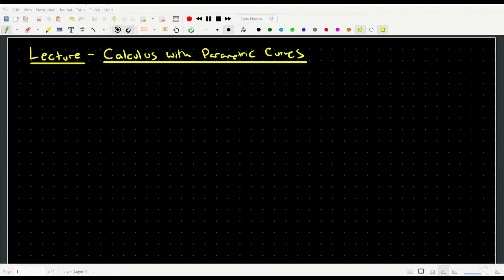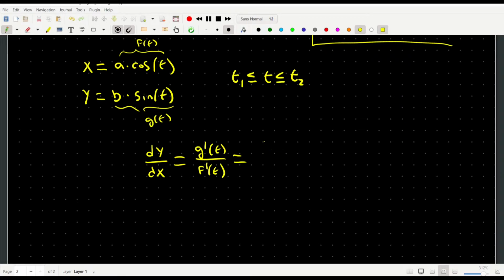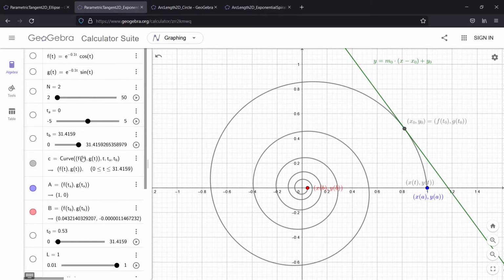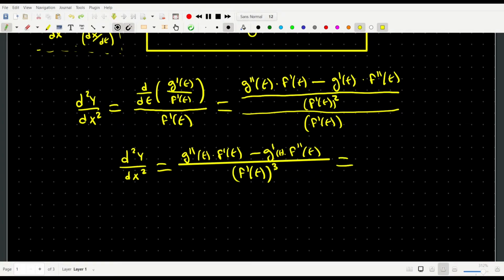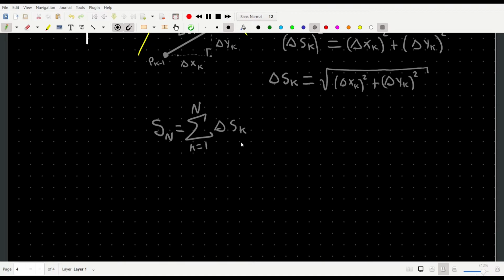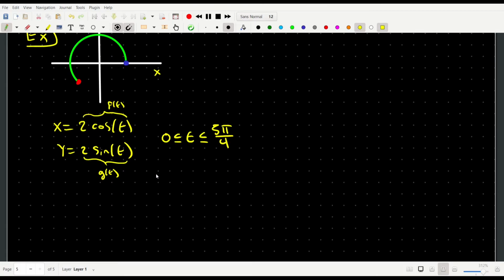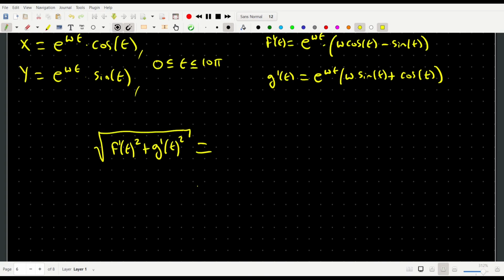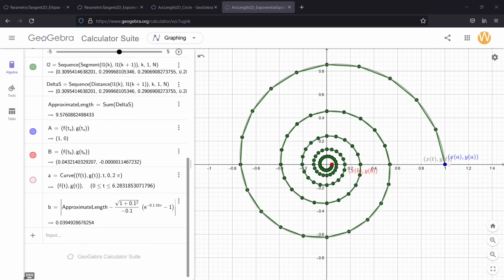Lecture15: Calculus with Parametric Curves in 2D - Tangent Line and Arc-Length